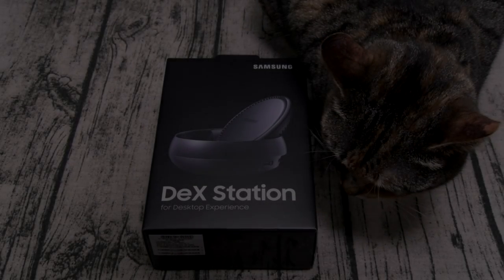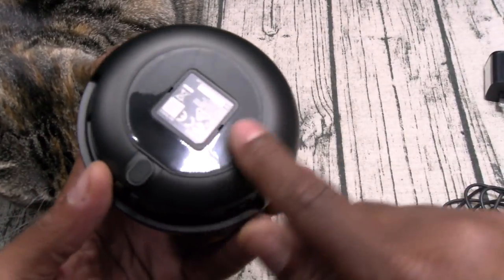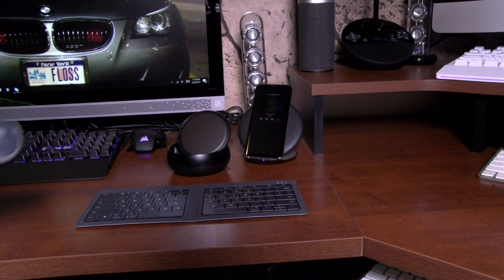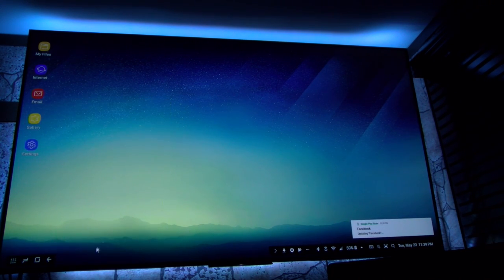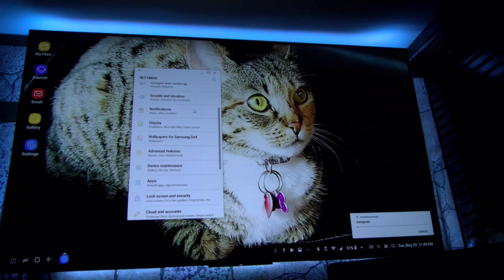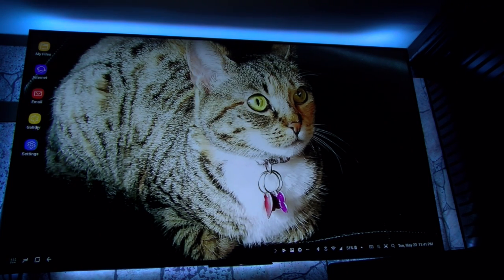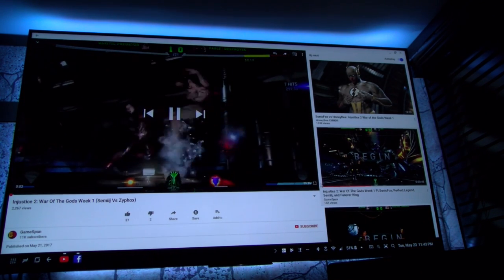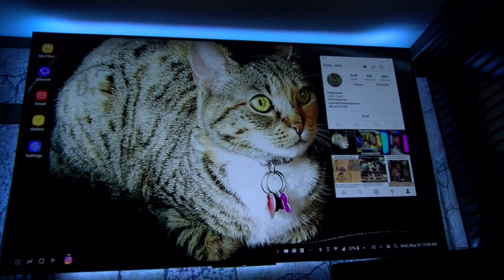Samsung Dex Station - Desktop Experience For Samsung Galaxy S8 And S8 Plus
Samsung Dex Station - Desktop Experience

Convert your smartphone into a desktop computer
Built in fan to keep your phone cool while docked
Closes to flat disk for easy packing
Ports: 2x USB-A 2.0, USB-C Charging, LAN Ethernet, HDMI Output
Includes Fast Charge Travel Adapter and USB-C cable